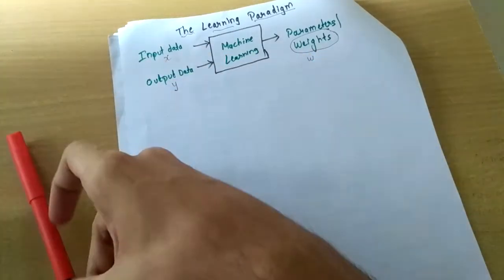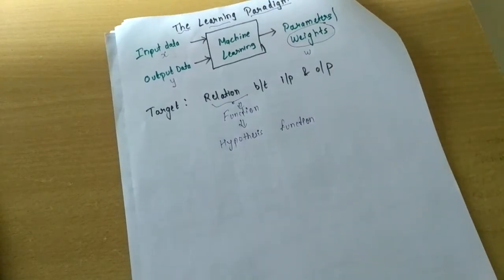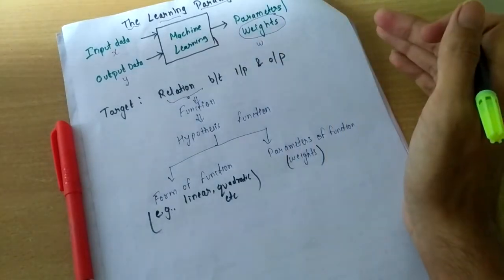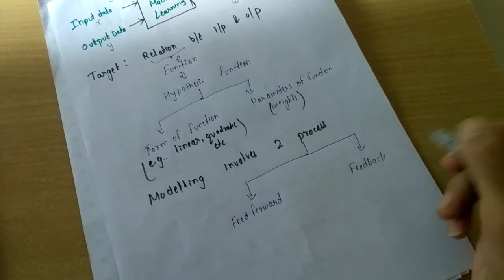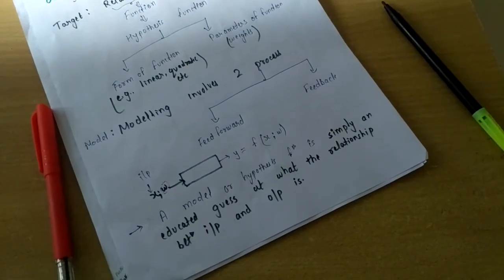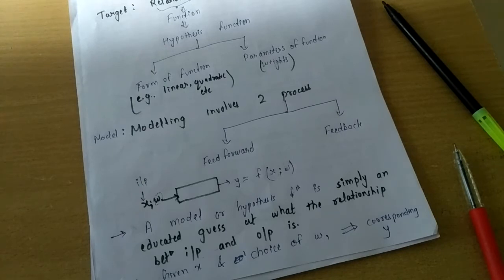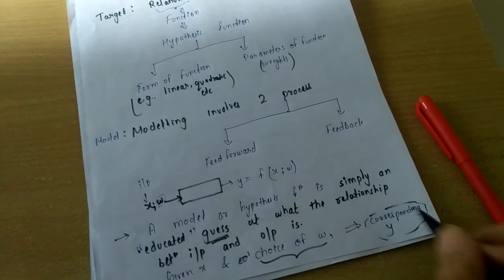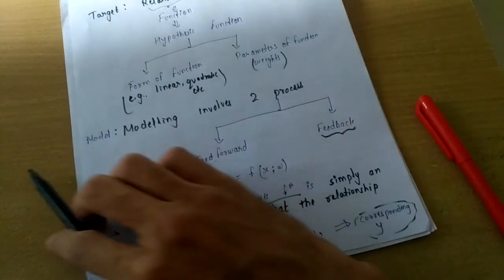Machine Learning Paradigm | Lecture 2 on ML